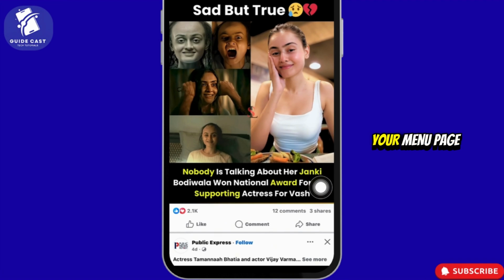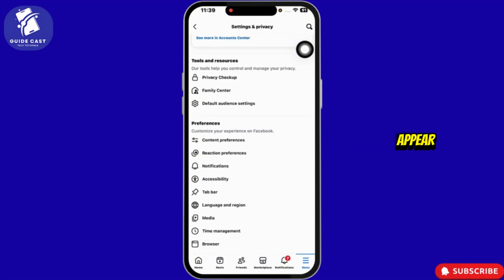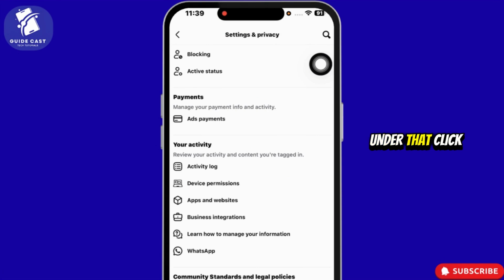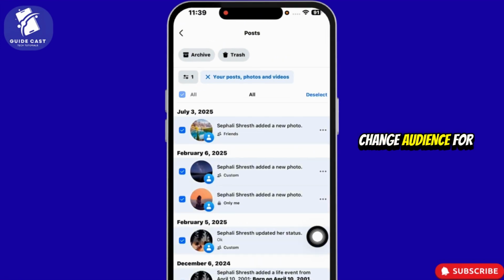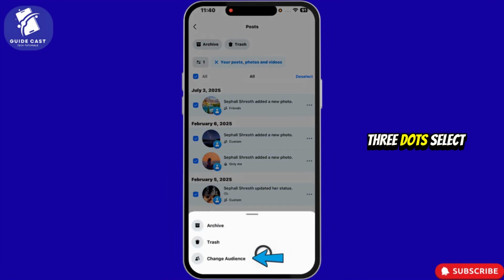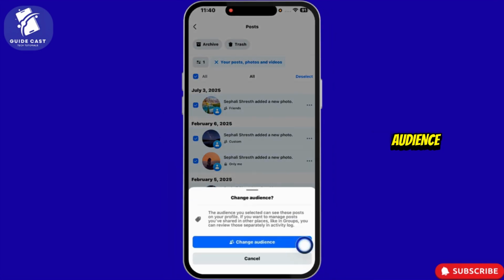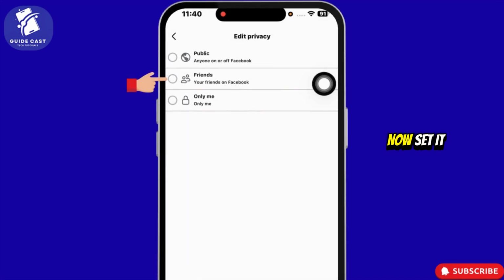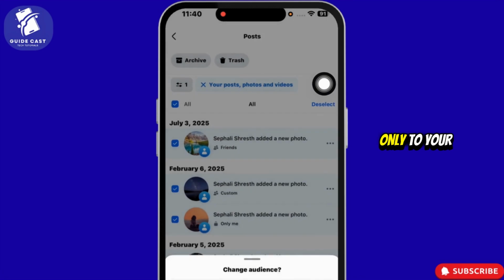How to Change All Public Facebook Posts to Only Friends (2025 Guide)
Worried about your Facebook posts being public? In this 2025 tutorial, I’ll show you how to change all public Facebook posts to only friends quickly and securely, keeping your timeline private.

How to update privacy settings for all past posts

Step-by-step guide for Facebook on iPhone, Android, and Desktop

Tips to maintain privacy and manage future posts

00:00 – Intro:
00:10 – Step-by-Step: Change Privacy Settings on Facebook